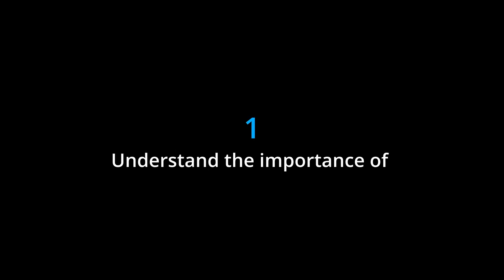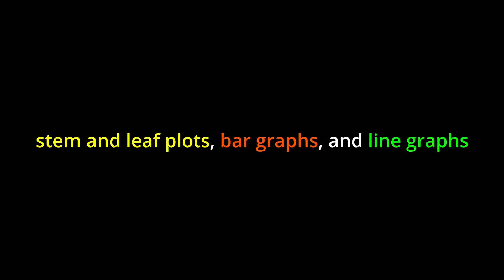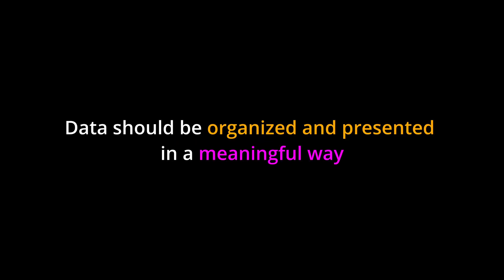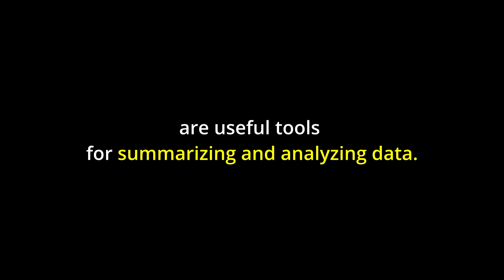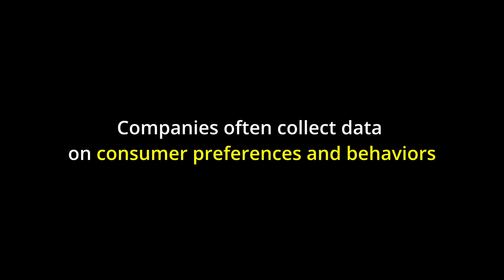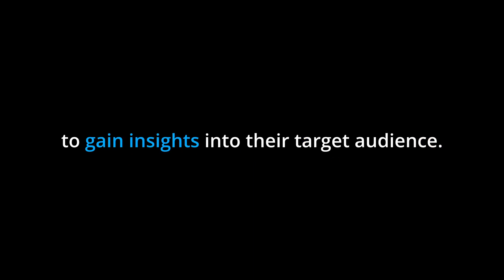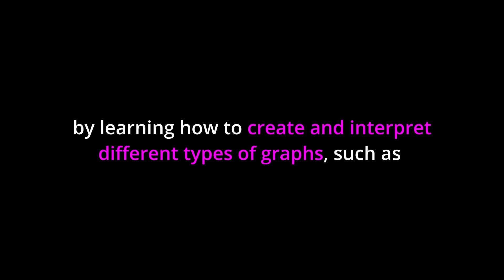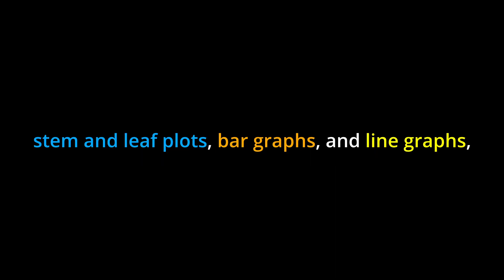TL;DR 🔊 Statistics: Episode 2, Descriptive Statistics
Welcome to Chapter 2 of our educational series focusing on Descriptive Statistics! 📊 This chapter serves as your comprehensive guide to effectively organizing, presenting, and interpreting data.

0:00 Introduction
0:35 Learning Objectives
1:10 Key Points
1:42 Real-World Application
2:16 Conclusion

1. The key aspects of organizing and presenting data for effective analysis.
2. How to create and use various types of graphs, like stem-and-leaf plots, bar graphs, and line graphs.
3. Identifying and addressing outliers in your data analysis.
4. Understanding standard deviation and its significance in interpreting variability in a data set.

🔹 **Why Watch?**
- Become proficient in presenting data visually through various types of graphs.
- Learn how to identify outliers and understand their impact on data interpretation.
- Gain skills that are directly applicable to real-world scenarios, like market research.

- Students of statistics or data science.
- Market researchers and data analysts.
- Anyone interested in gaining a deeper understanding of descriptive statistics and data presentation.

From understanding the importance of graph selection based on your data and research question to recognizing outliers and their influence, this video covers it all! Make sure to watch and become adept at turning raw data into meaningful insights. 📈

While this channel is not associated with OpenStax, the video is based on content from the OpenStax Library.

Authors: Barbara Illowsky, Susan Dean
Book title: Introductory Statistics
Publication date: Sep 19, 2013
Location: Houston, Texas